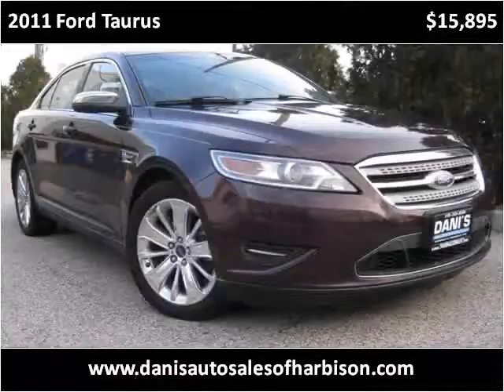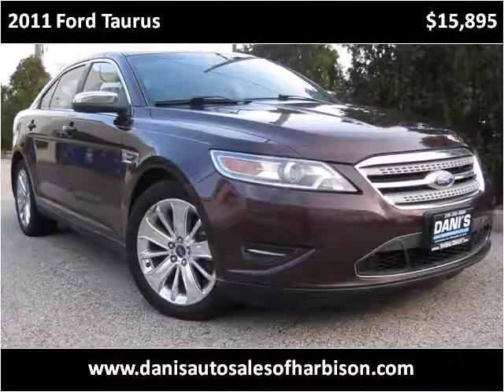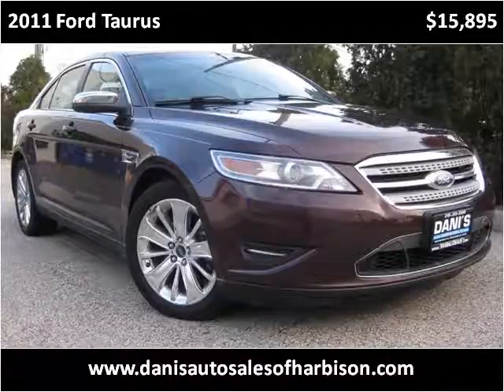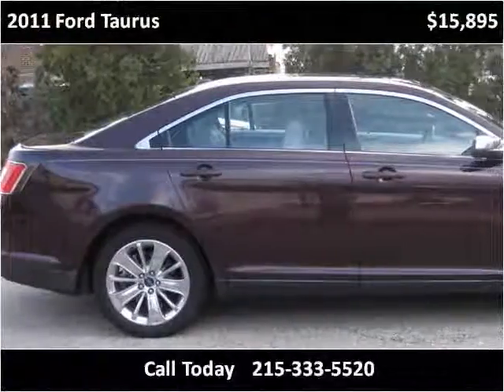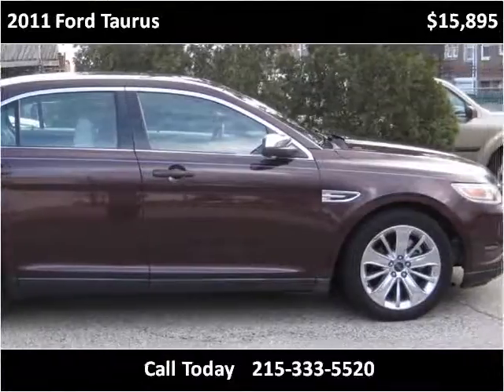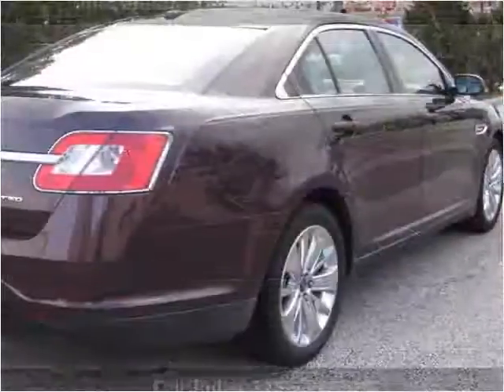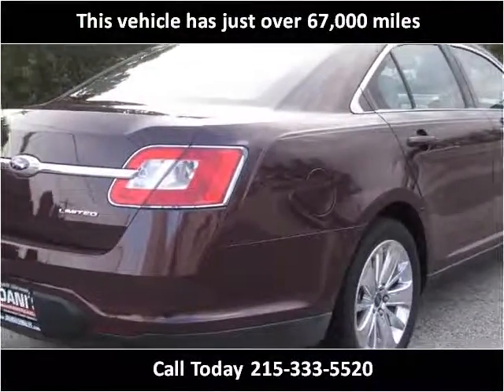2011 Ford Taurus Used Cars Philadelphia PA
This 2011 Ford Taurus is available from Dani's Auto Sales.